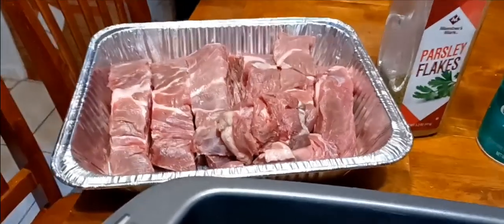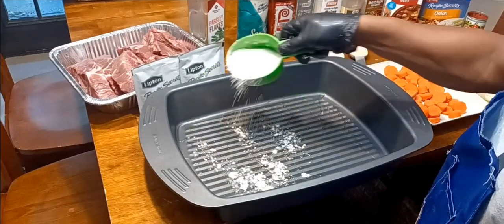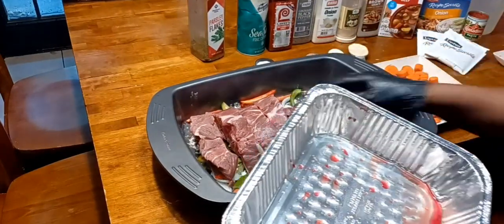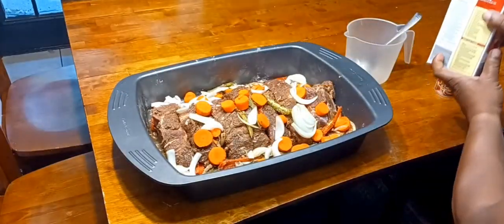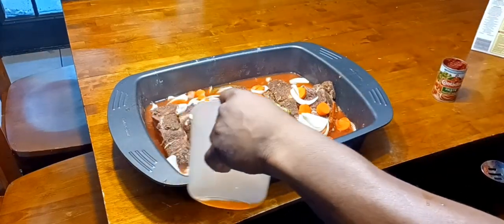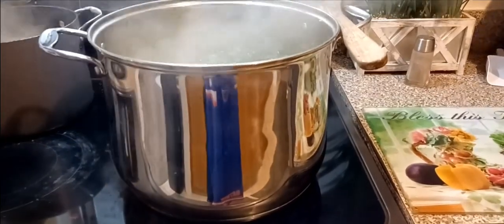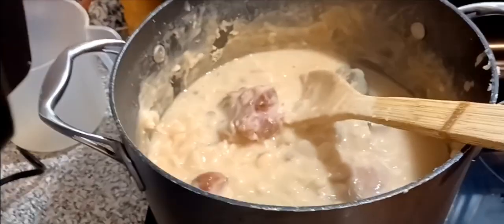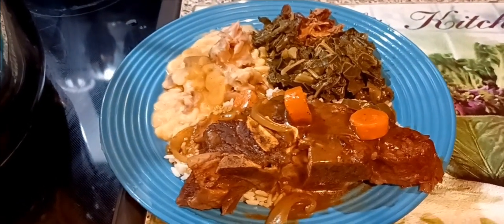(LIPTON ONION SOUP MIX) BAKED BEEF NECKBONES RECIPE!